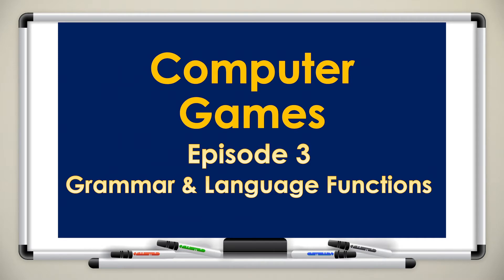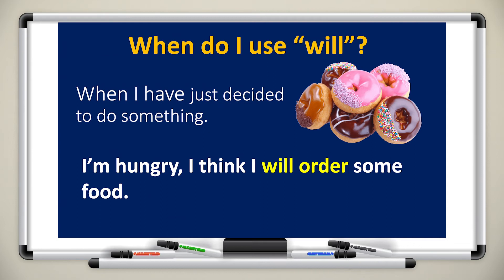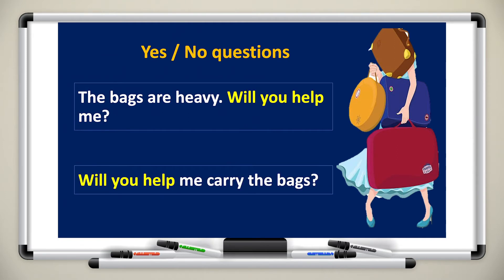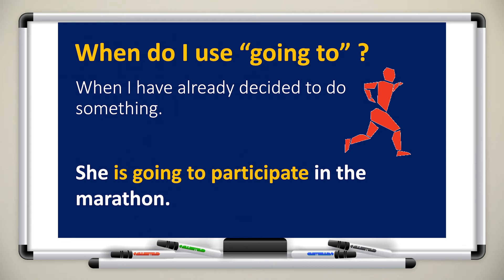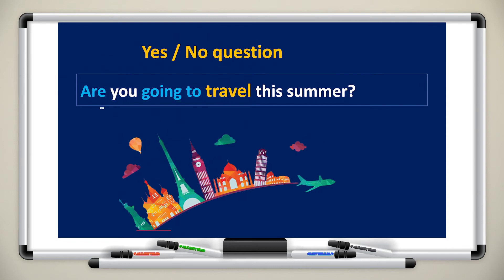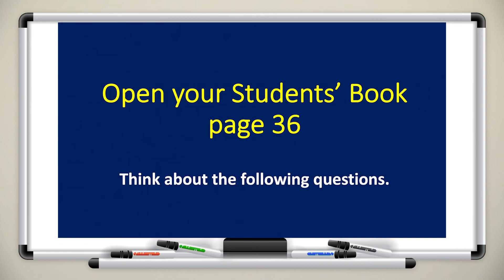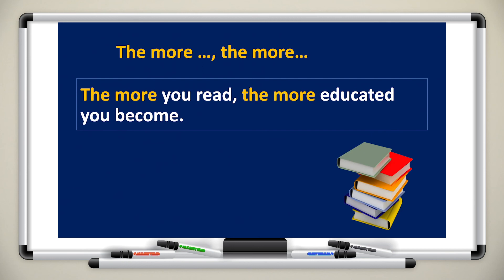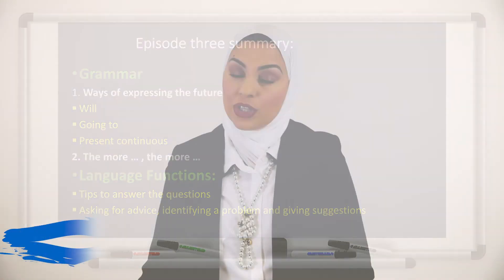اللغة الانجليزية - الصف العاشر - Unit 4 Episode 3 Grammar and Language Functions